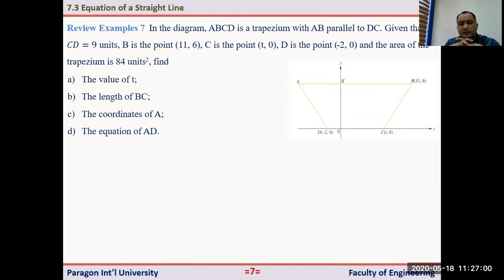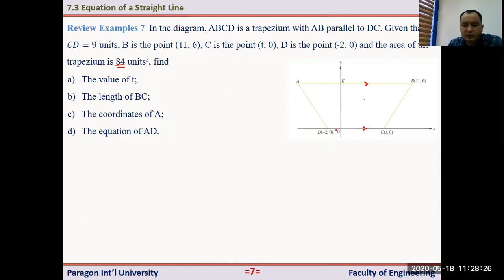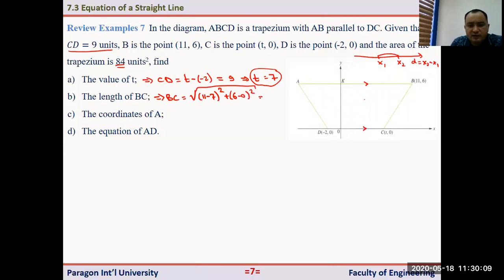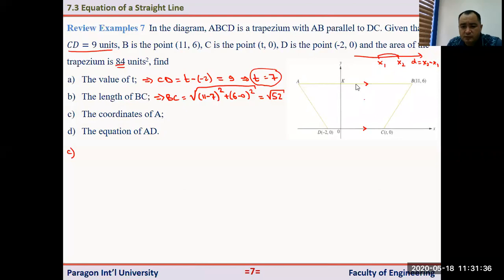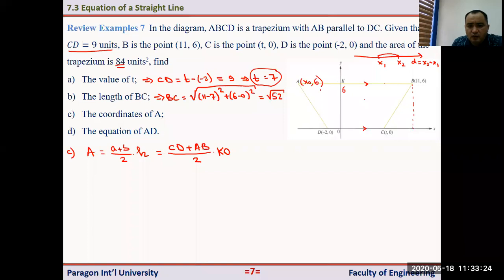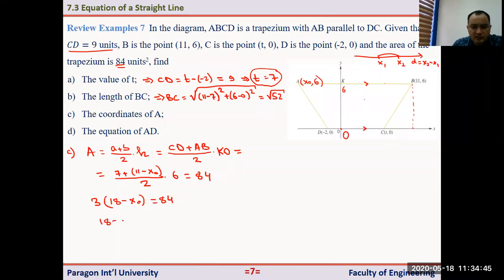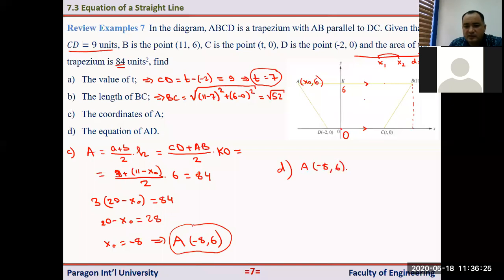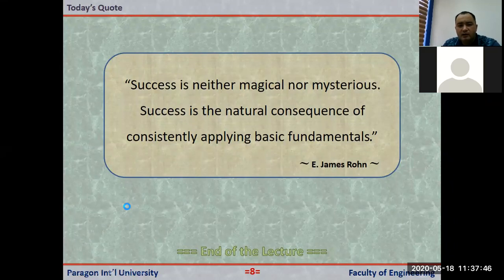Coordinate Geometry | Straight Line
M111 Essentials of Mathematics
Review Example 1